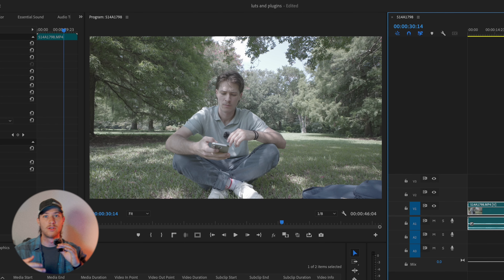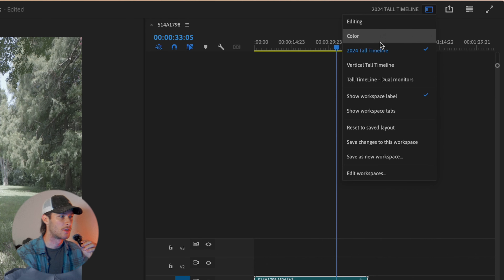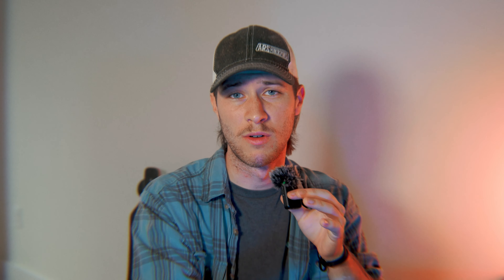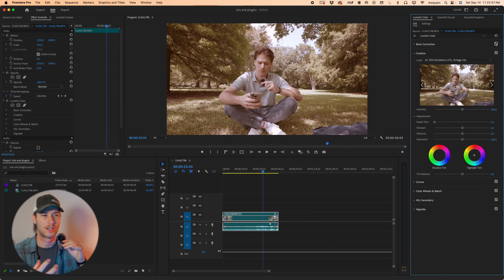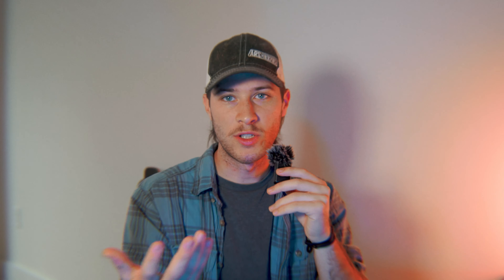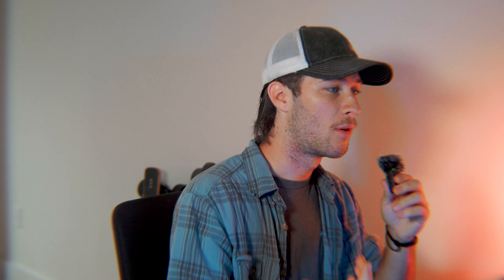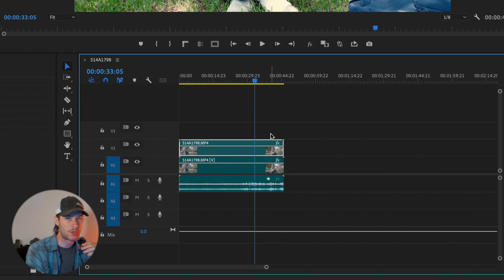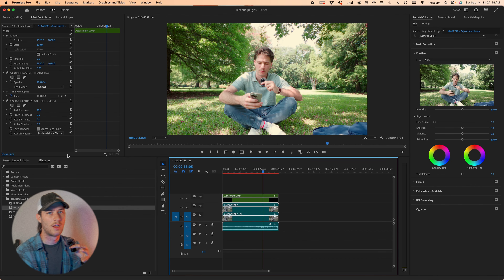The Difference between LUTs & Presets In Premiere Pro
You guys have been asking me; so in this video, I’ll walk you through the key differences between LUTs and presets in Adobe Premiere Pro. I’ll explain how I use each tool when you should apply them, and how they can boost your editing process. Whether you're just starting out or experienced, this breakdown will help you get the most out of LUTs and presets in your projects.